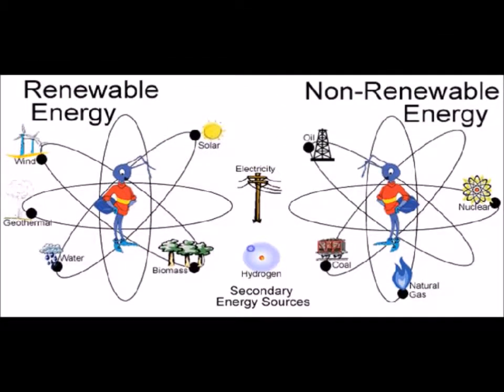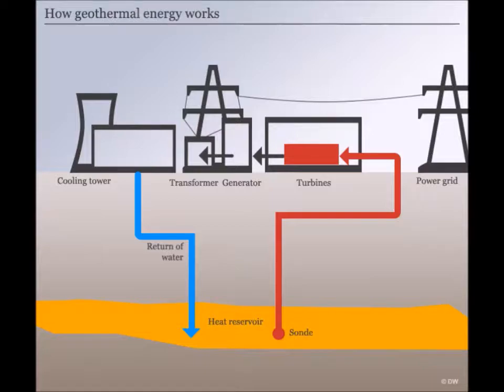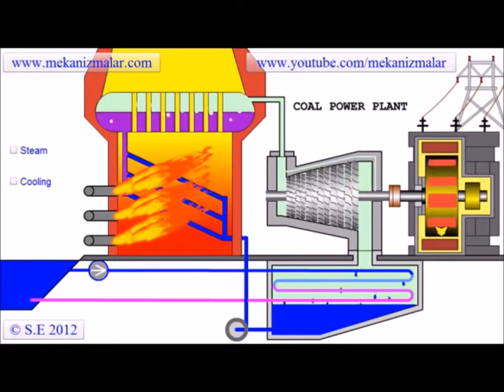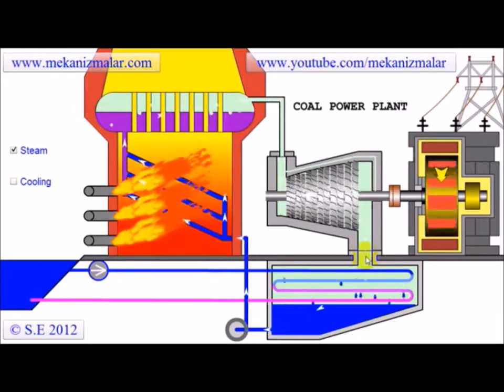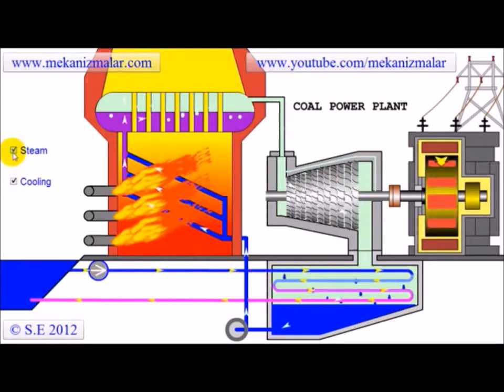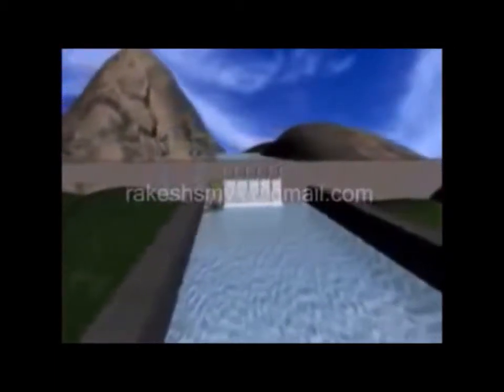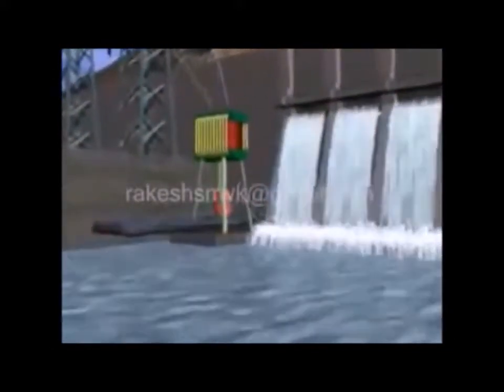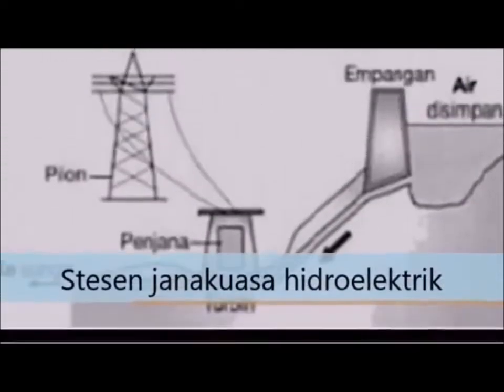VRT3013 TEKNOLOGI BAHAN - ELEKTRIK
VIDEO BERKENAAN ELEKTRIK BAGI SUBJEK TEKNOLOGI BAHAN